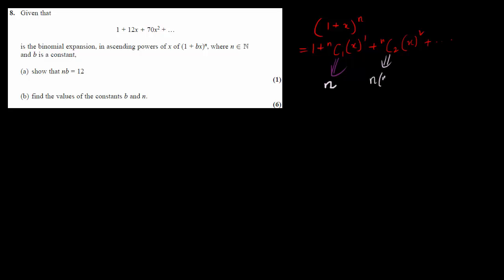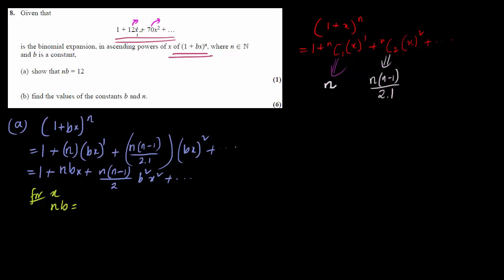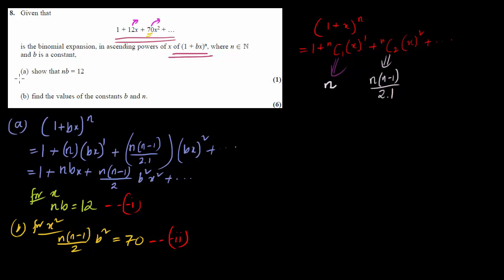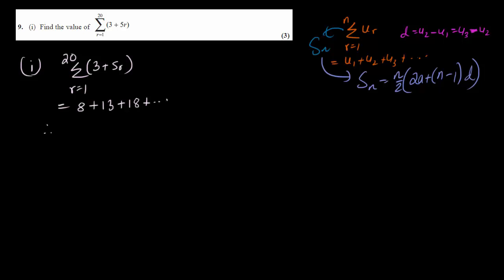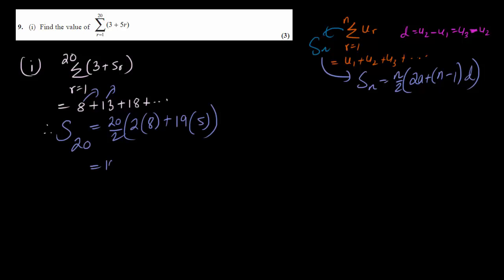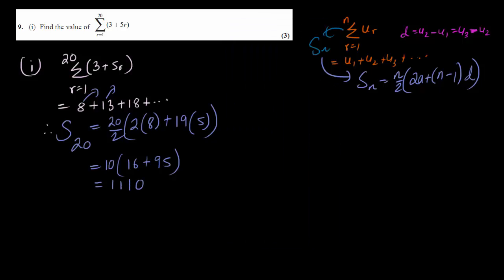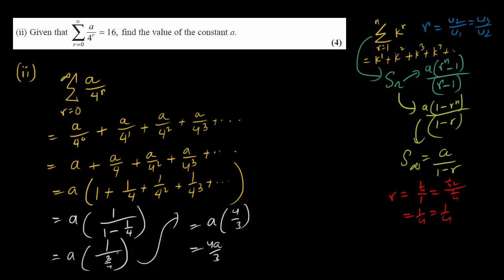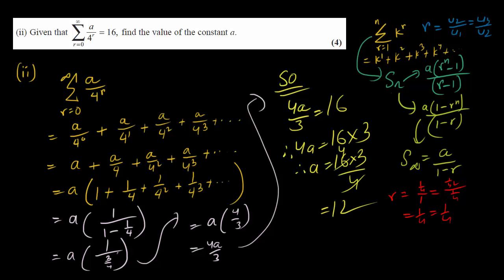C12 2014 May (Part4 Q8,9)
Edexcel IAL C12 May 2014
Q8 - Binomial Series (n is unknown)
Q9 - AP Series Summation, GP Series Summation